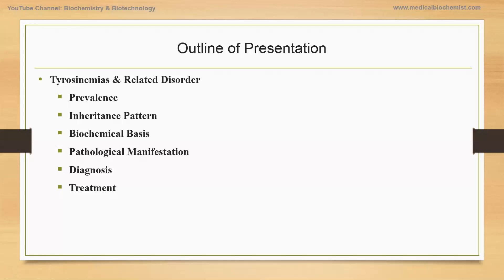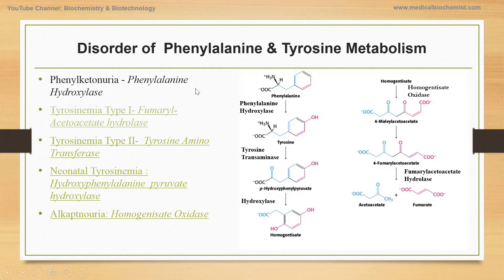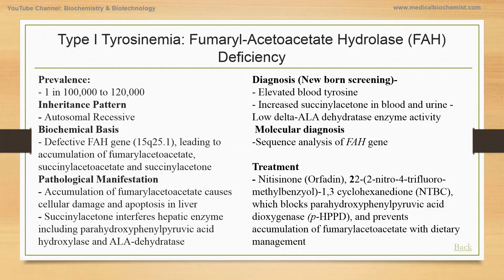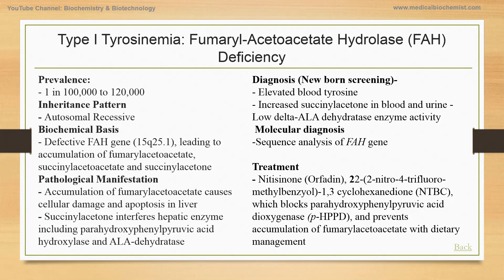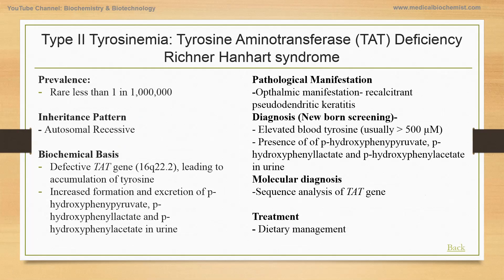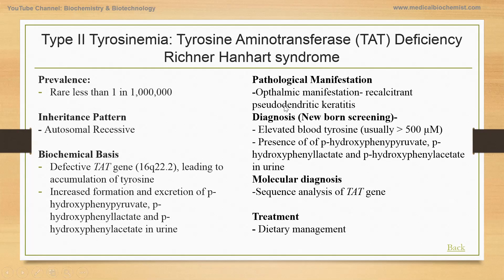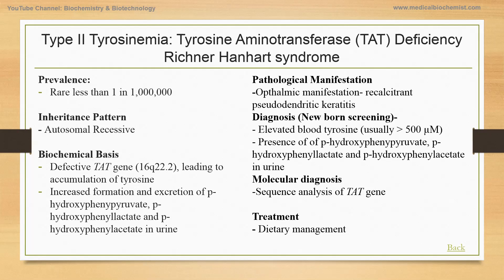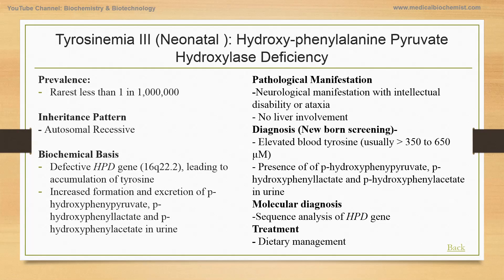Tyrosinemia and Alkaptonuria- Disorder of Tyrosine Metabolism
In this video, the disorders of tyrosine metabolism including tyrosinemia and alkaptonuria are discussed. I briefly covered the prevalence, biochemical basis, diagnosis, and treatment of each of these disorders. You could use this video to learn about disorders, prepare and quick review for exams. for practice questions